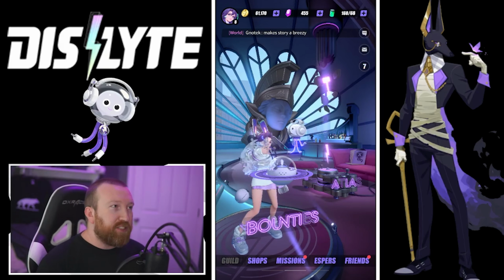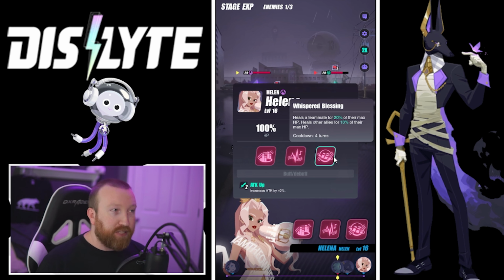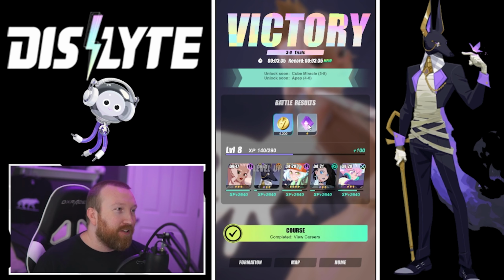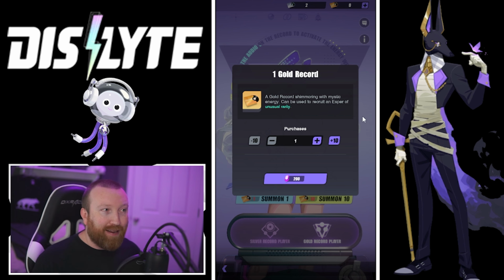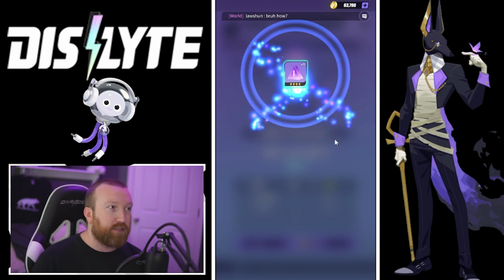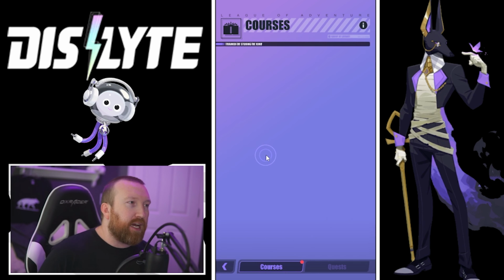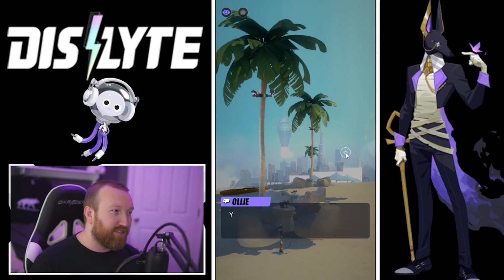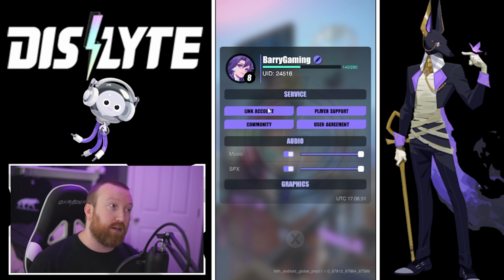BEGINNER'S GUIDE for [Dislyte]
Hey everyone, today I wanted to go over all the current game modes in the Open Beta for Dislyte. There will be more features coming during the beta, and don't worry, there will be NO WIPE from the Open Beta to the official launch!!!